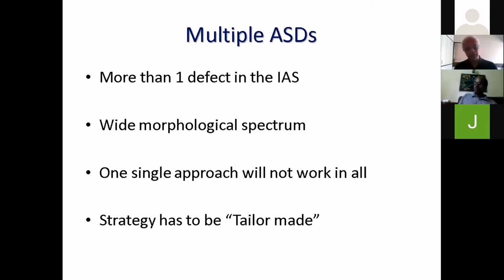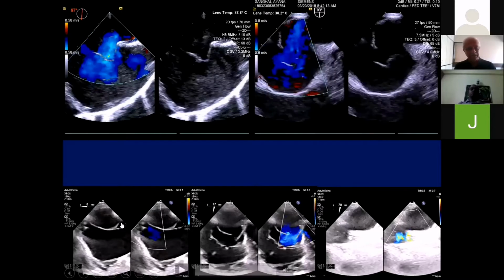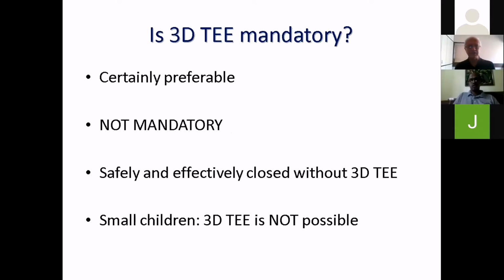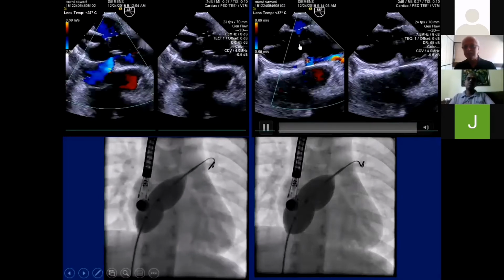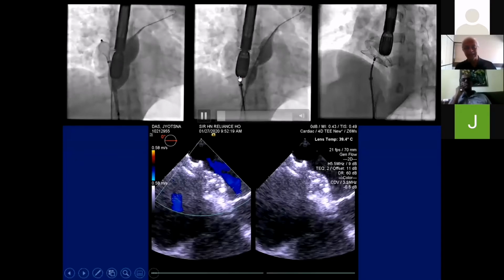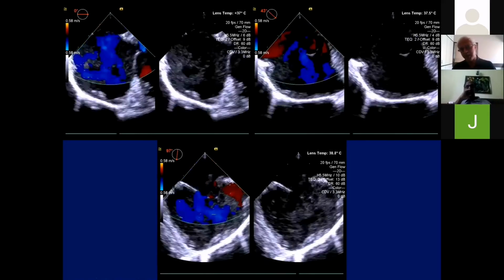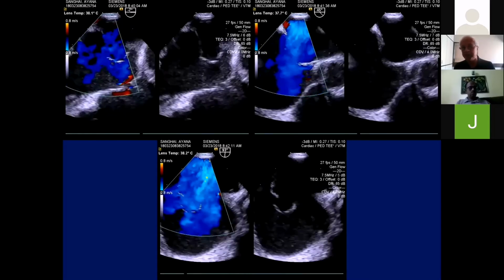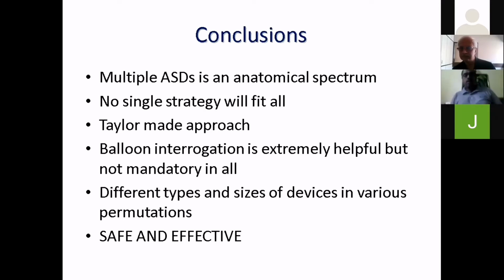Approach to multiple ASD closure by Dr.Bharat Dalvi